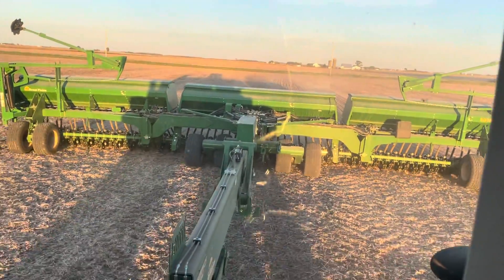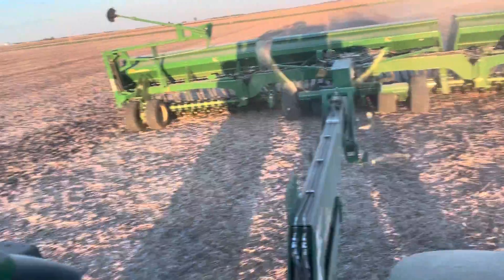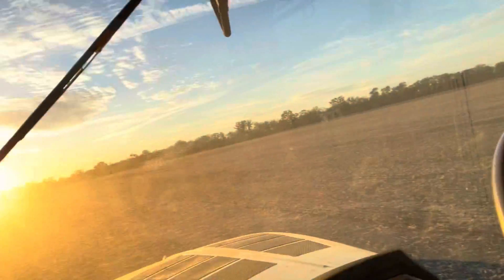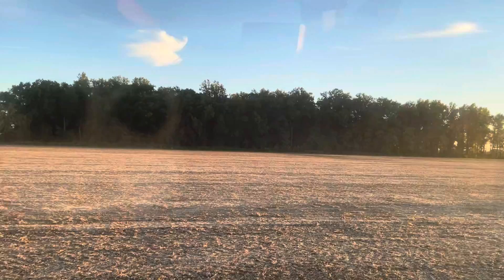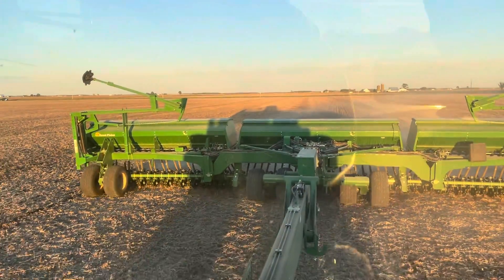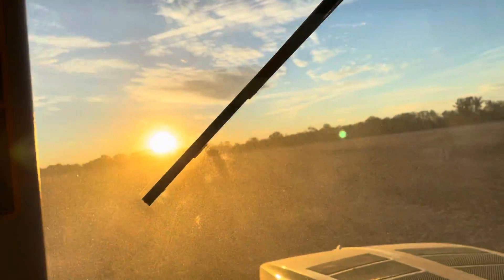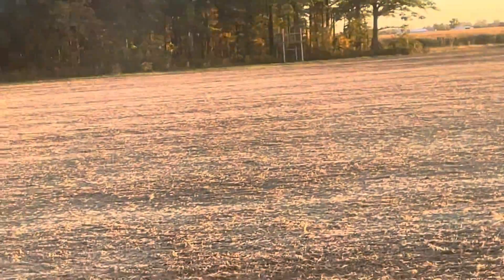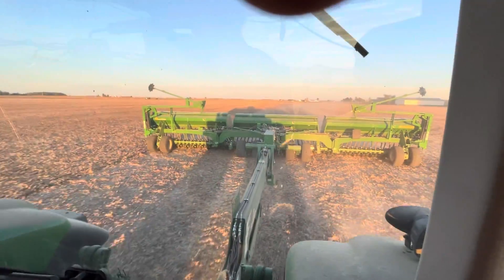Planting Wheat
10/3/22